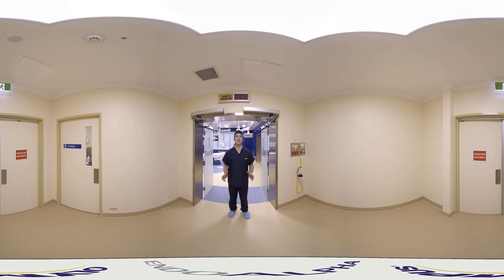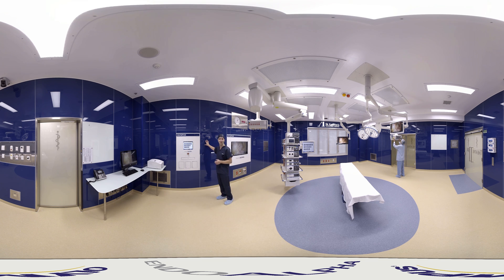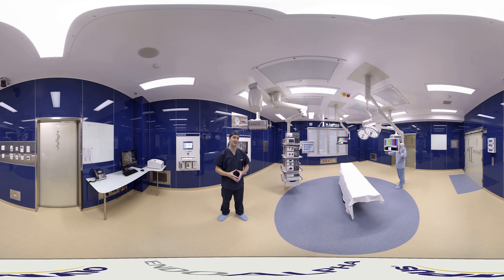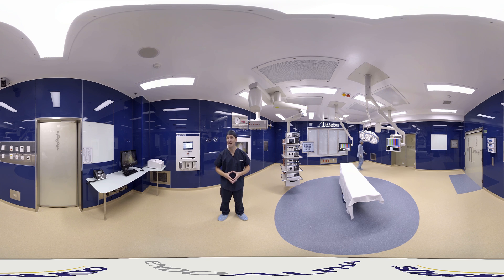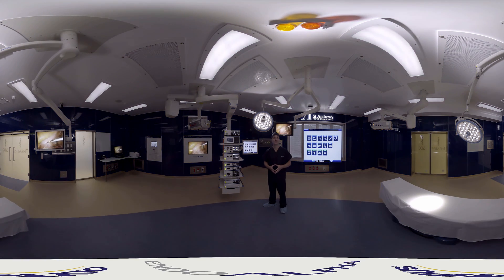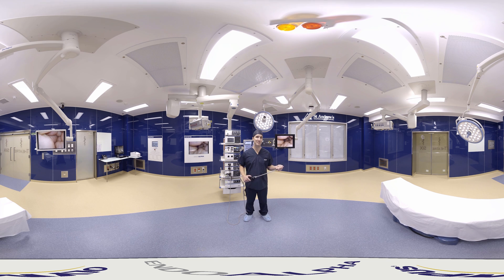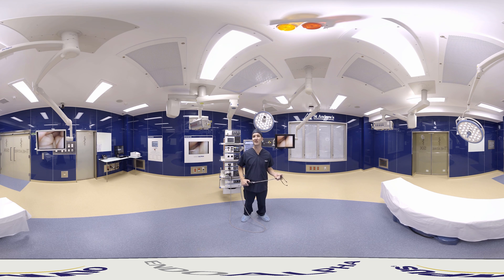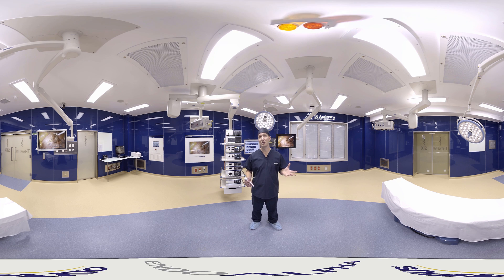ENDOALPHA 360/VR - St. Andrew's Toowoomba: 7 Minute Extended Cut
The extended seven minute cut of a 360/Virtual Reality video we shot at our latest ENDOALPHA 3D Operating Room Masterpiece installation at St. Andrew's Towowoomba (QLD).

Please Note:
To experience in 360 please use:
Desktop - Latest Chrome, Firefox, Opera or IE 11 browser.
Mobile - Youtube App for Android or iOS.

For the optimum experience, please view this video with a Virtual Reality head set.